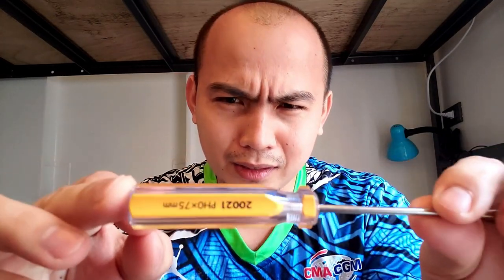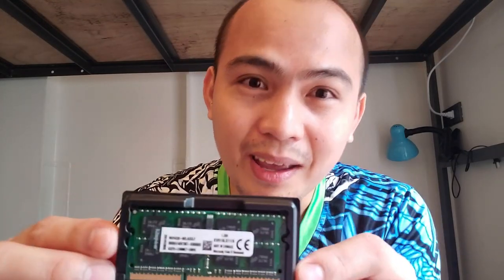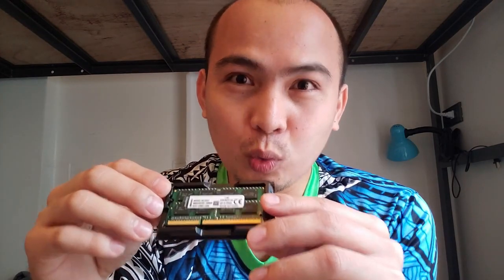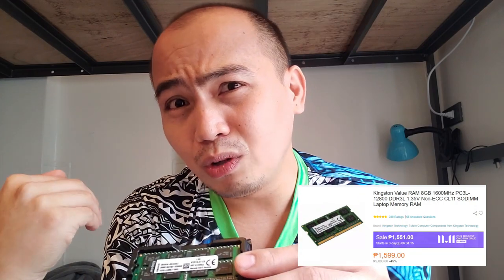DIY RAM UPGRADE / TUTORIAL / ACCER ASPIRE E5-573G / BY KUYA FIX CREATION / KFC